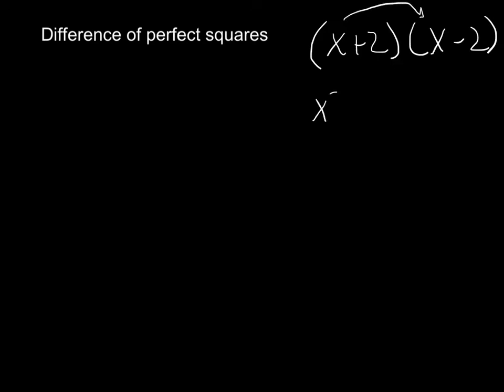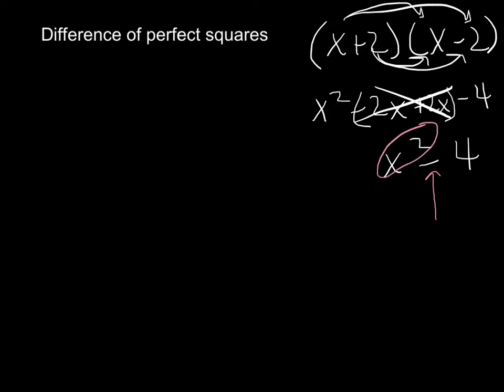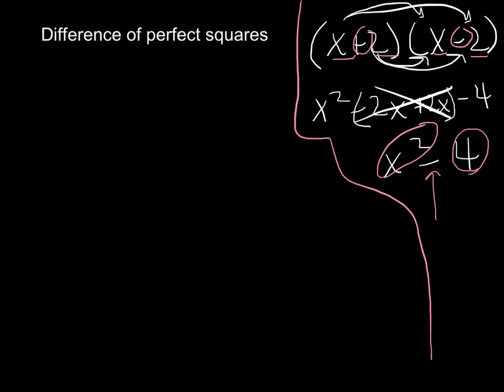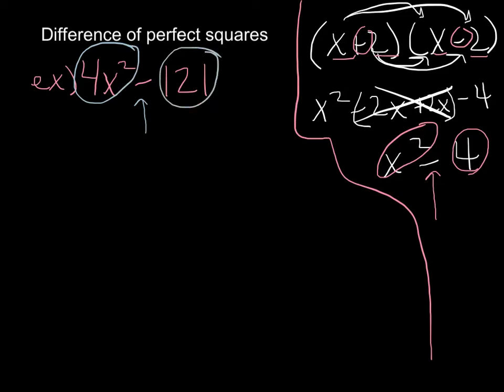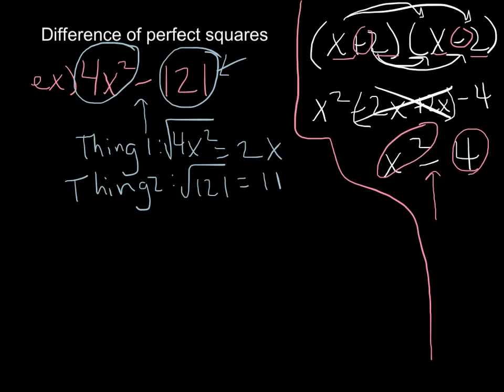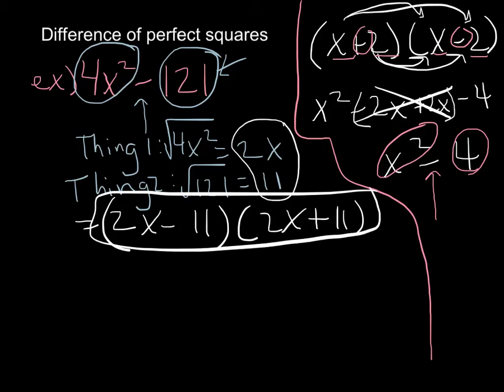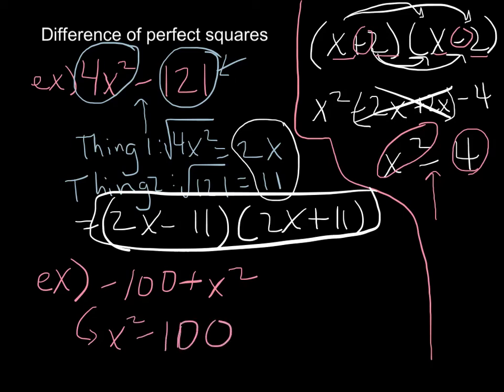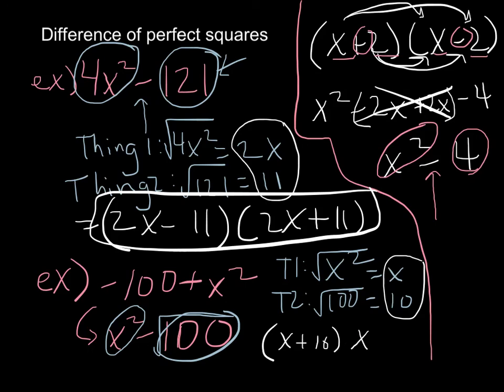Factor difference of perfect squares